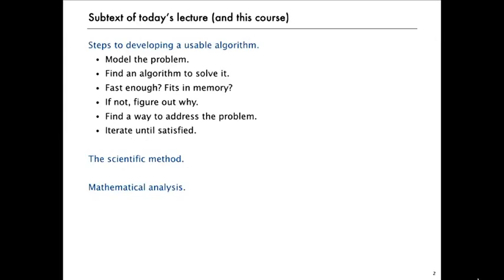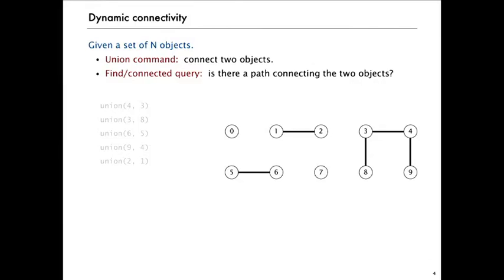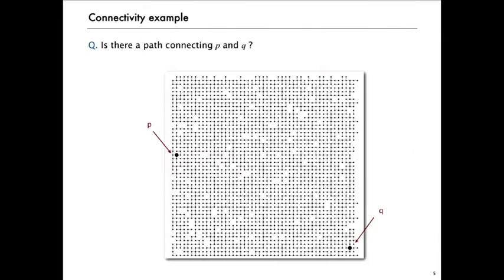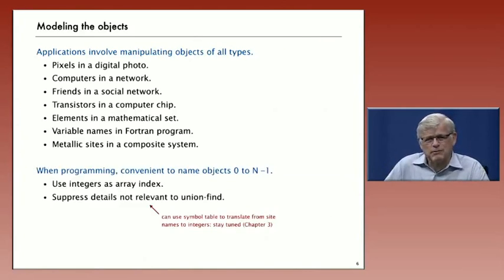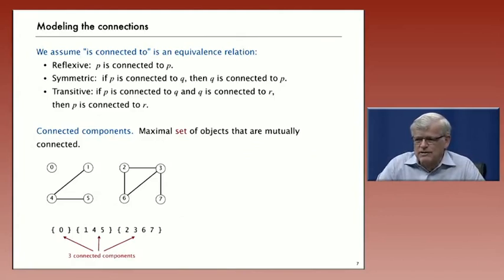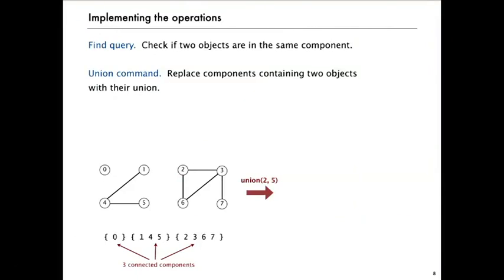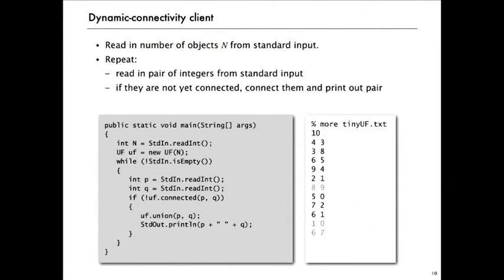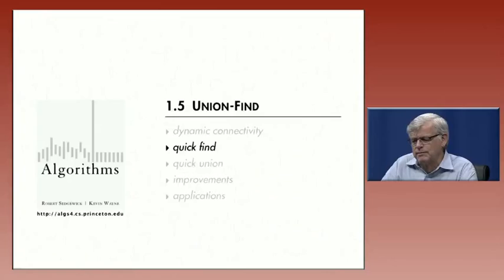2 1 Dynamic Connectivity 1022)